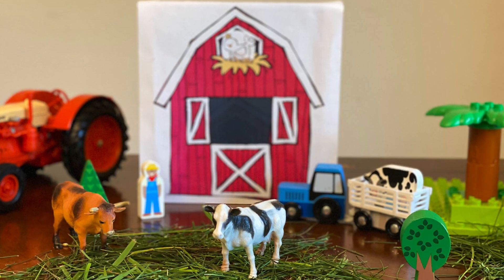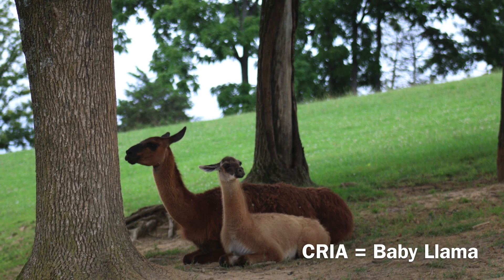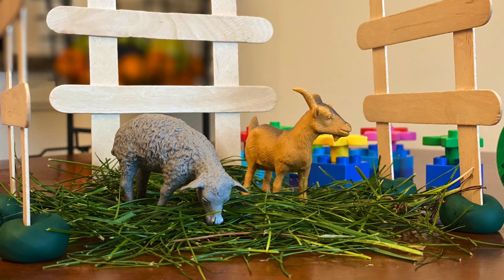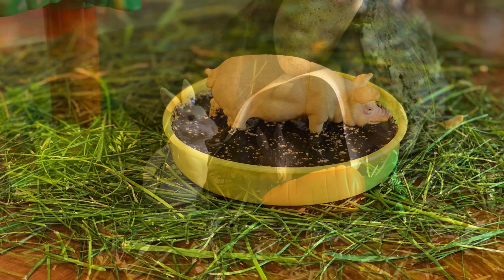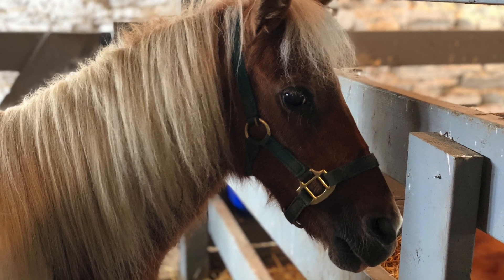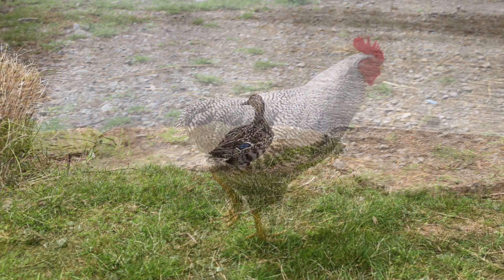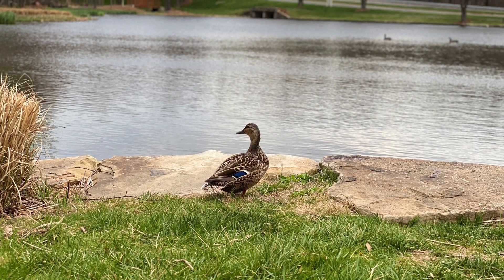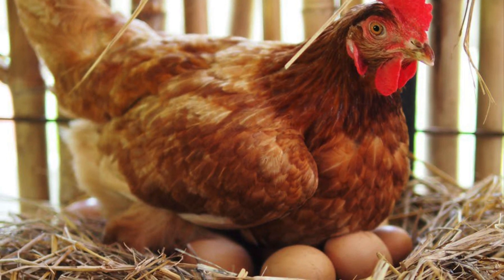Farm animals for kids to learn l Mammals l Learning video l Farm visit l Kids | part 2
IMAMMALS on the farm!
Farm animals
Viviparous = Bringing live young ones that have developed inside the body of the parent.

Where do they live?
Mammals live on ground and underground too! Even they live in the ocean too! We have one flying mammals too, the Bats.

The takeaways: Characteristics of the Mammals, Animals sounds

Here’s is the link of Farm Animals part 1 video